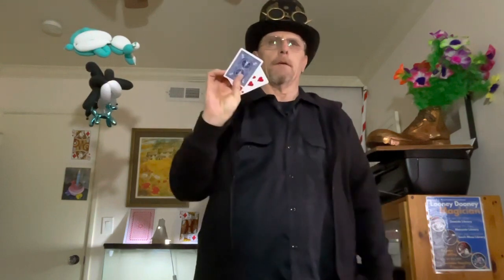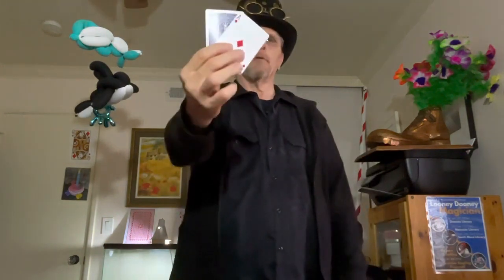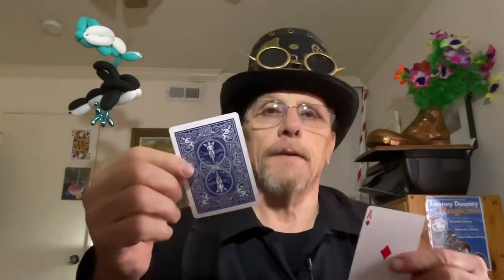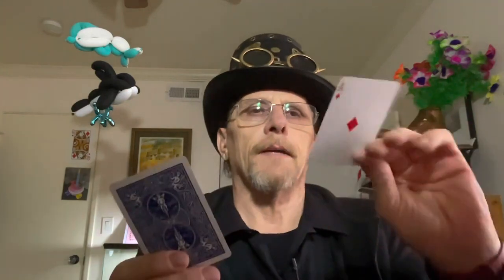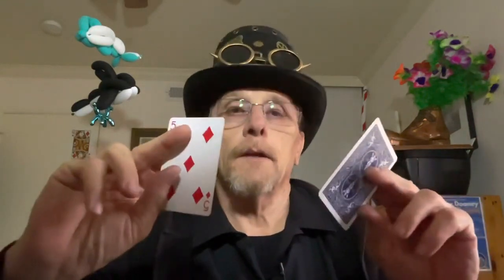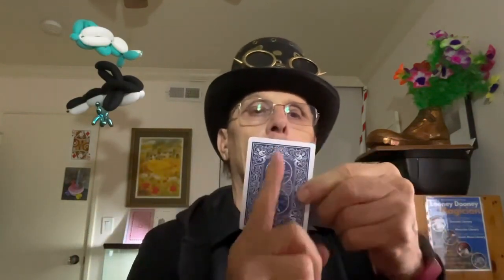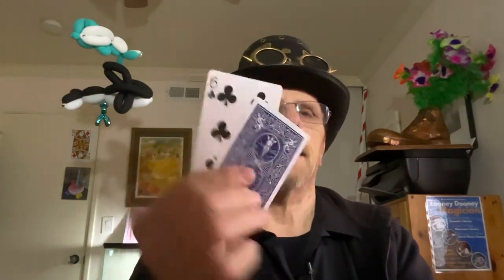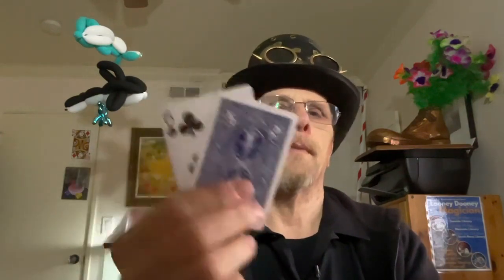2 Card Monte' Tutorial for Kids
This is a very powerful and easy trick, but you will need two specially made cards.  Here is a link on Amazon.